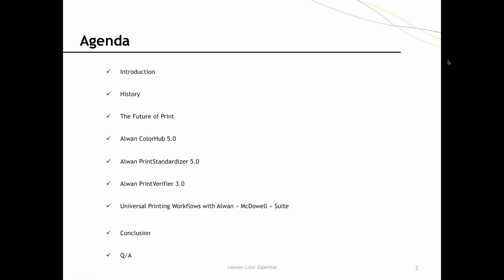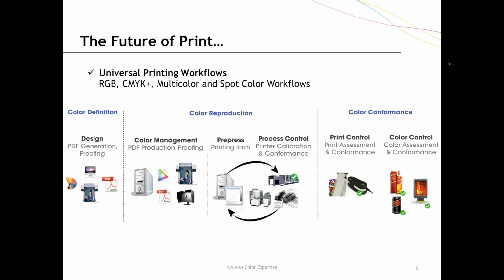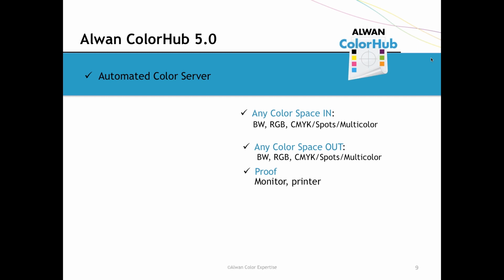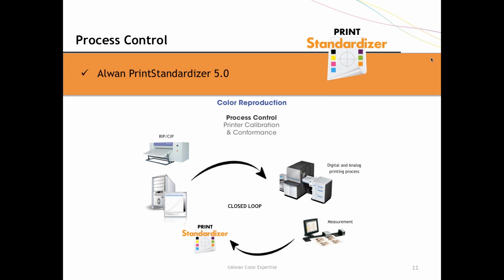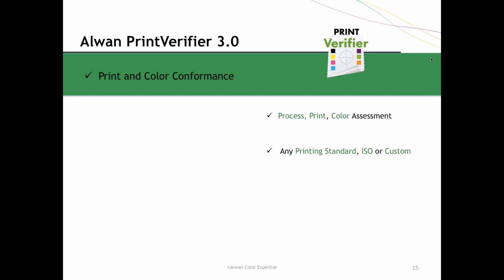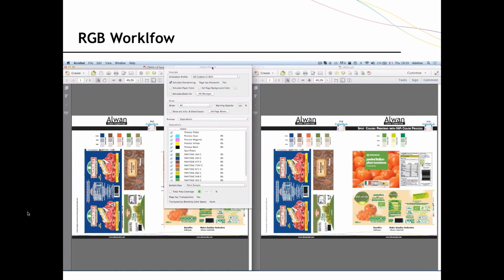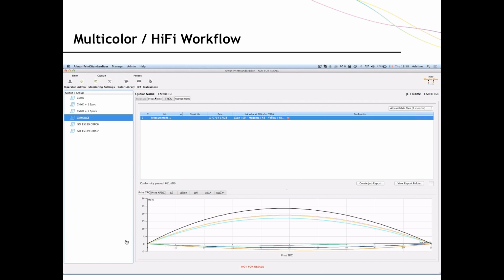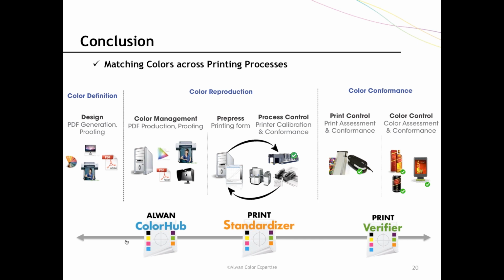Alwan "Mc Dowell" Suite: The Future of Print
Learn how automated and intelligent Color Conversion, Process Control and Print Assessment with Alwan Solutions allow printers to match their customer colors automatically, to cut their costs and increase their productivity.

Alwan ColorHub 5.0
Alwan PrintStandardizer 5.0
Alwan PrintVerifier